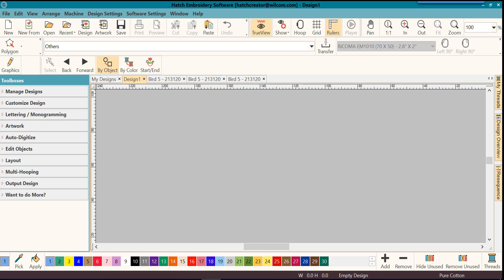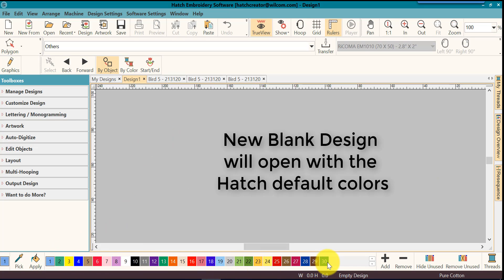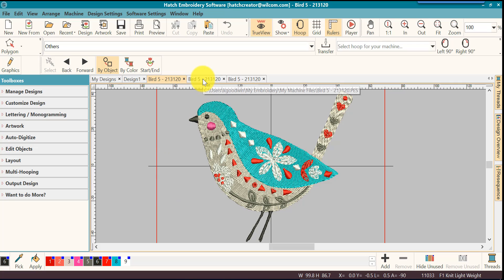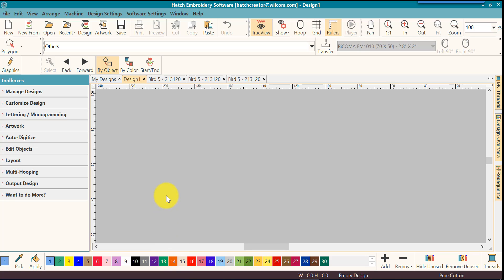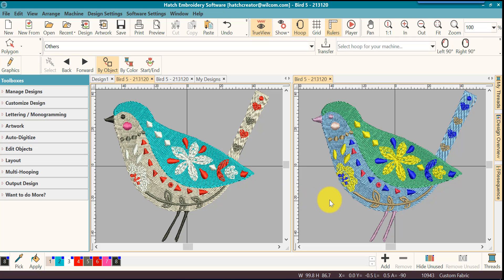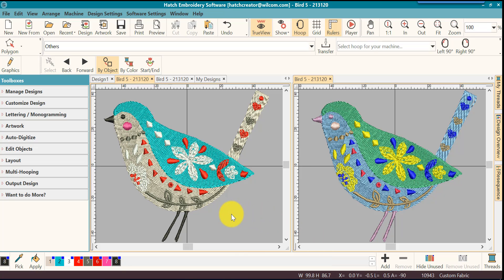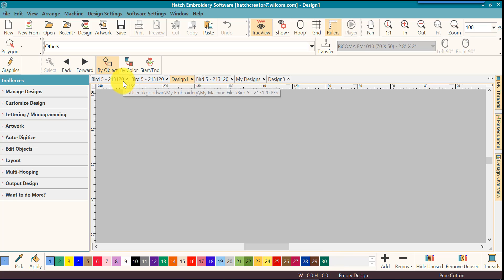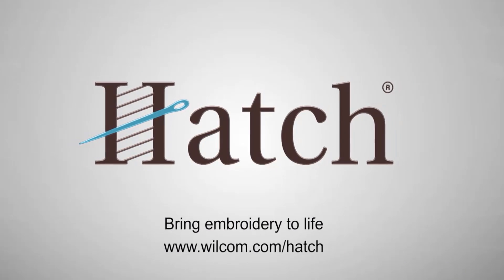3-1 Understanding Colors in Hatch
It's important to understand how colors work in Hatch.  Why sometimes the design will open in the right colors and at other times they will not.  Learn the different in .EMB colors and Stitch file colors.  Tip: See how you can quickly use the worksheet in Hatch for color order and assignment!